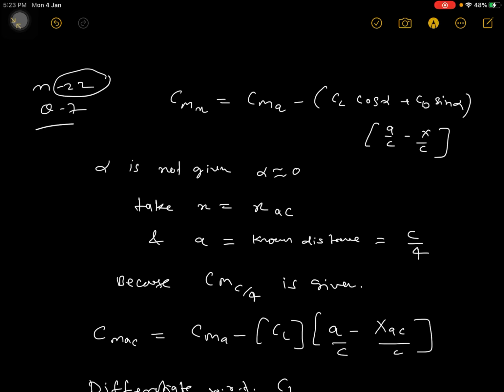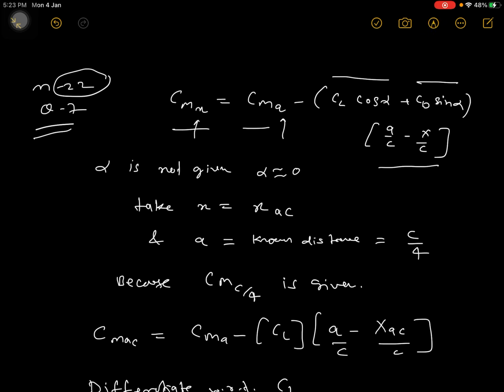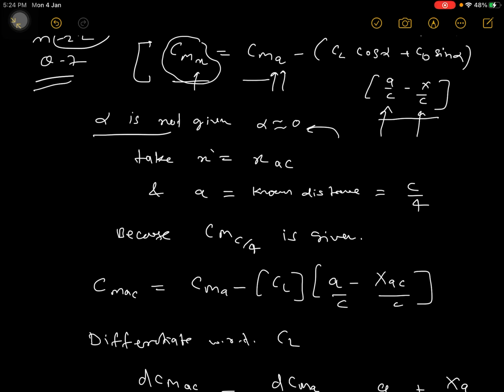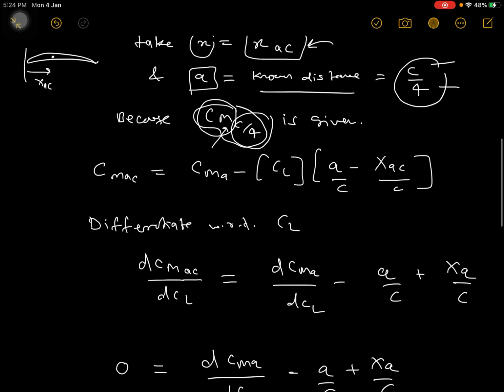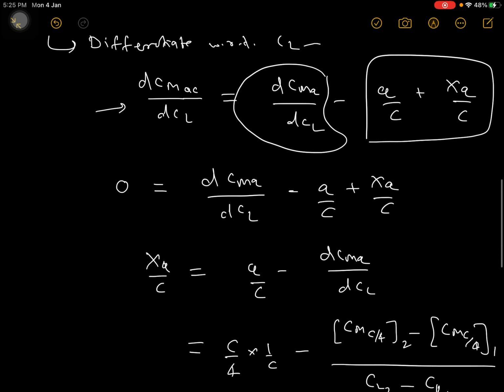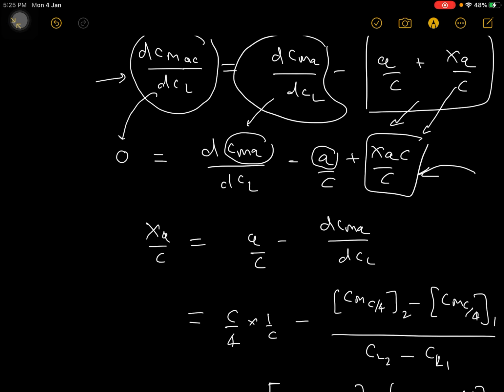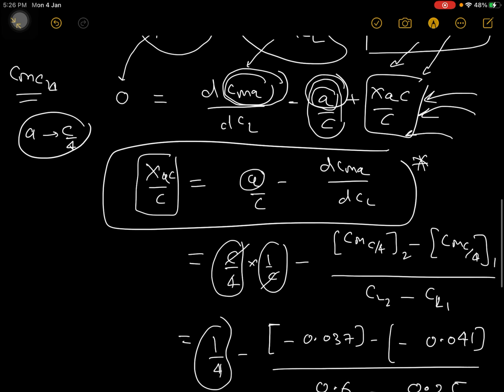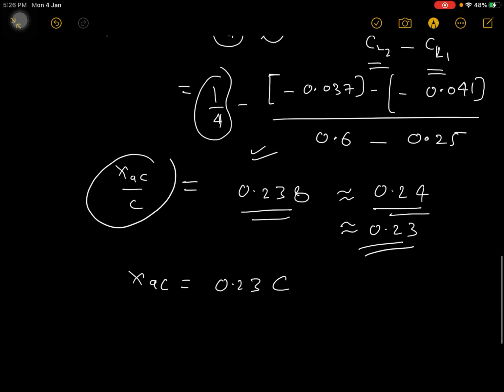Aerodynamic centre location numerical/ flight mechanics for GATE / online mock test 22 Q7